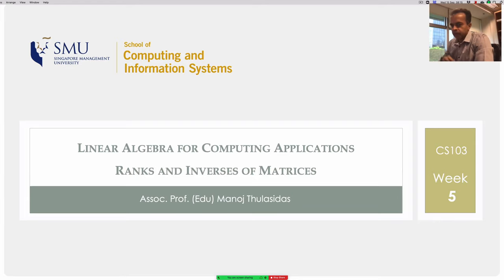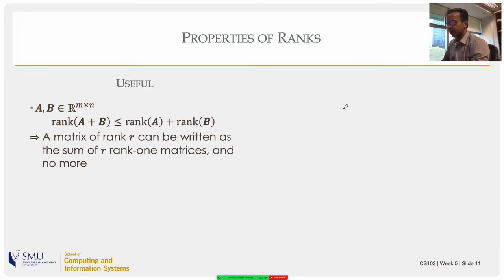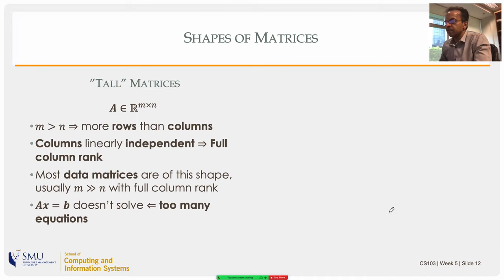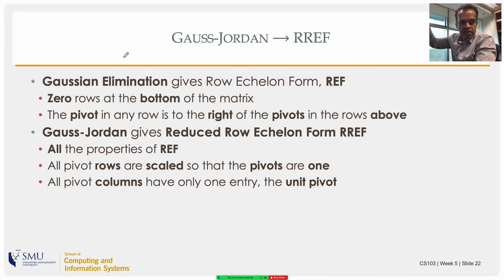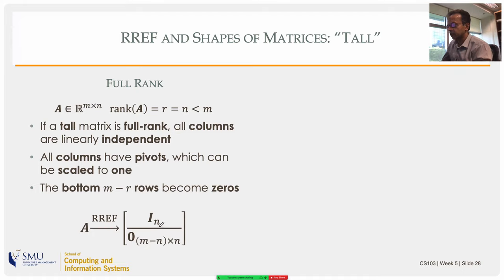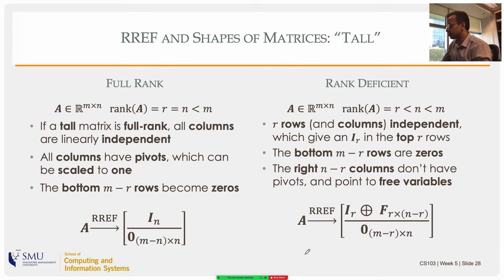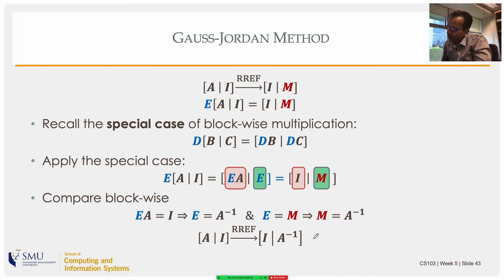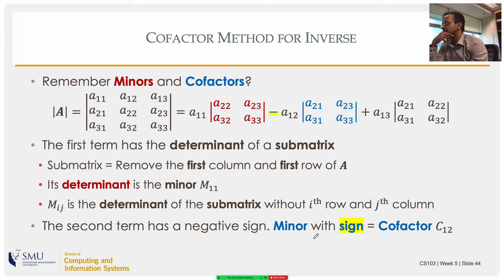LA4CS, Chapter 5: Ranks and Inverses of Matrices. Gauss-Jordan Elimination